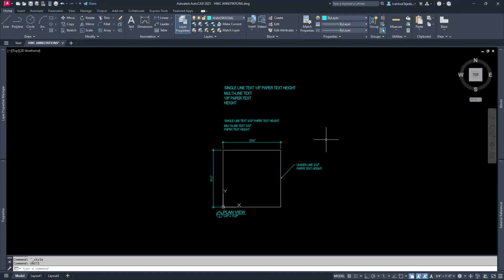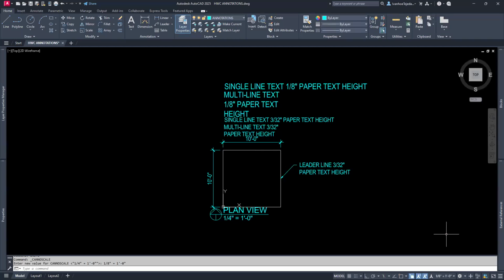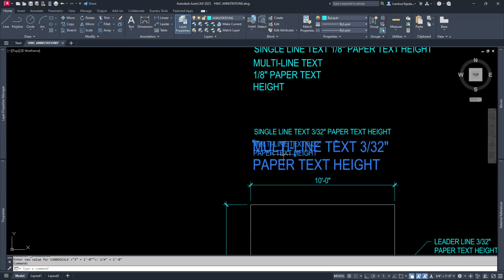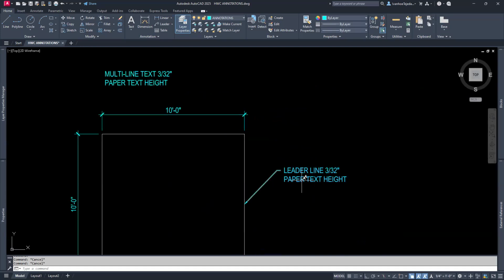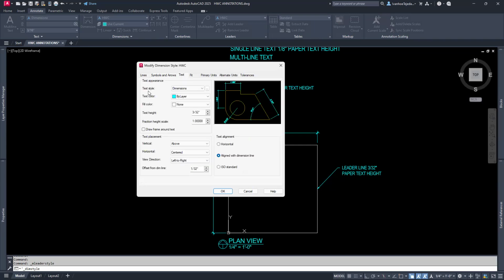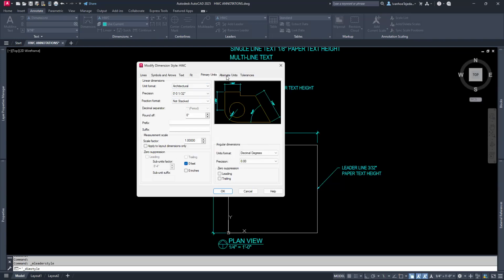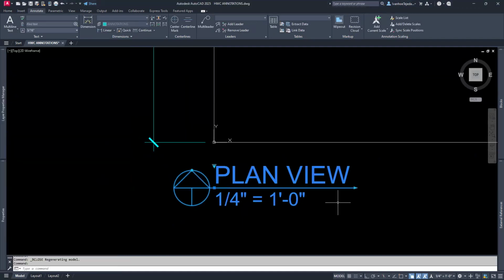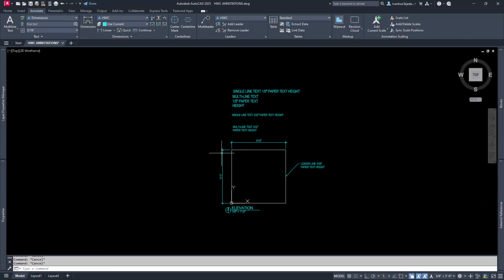Module 8.1D Intro to the annotations drawing to be used in your presentation files